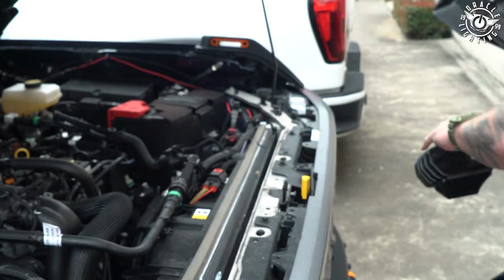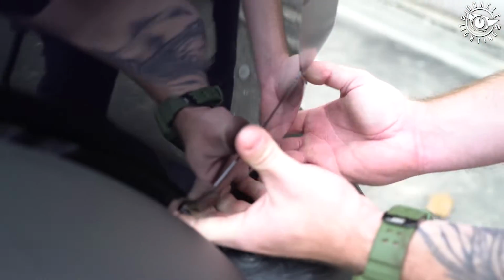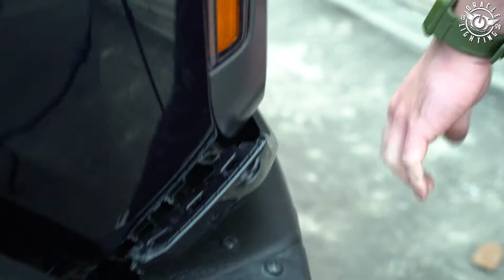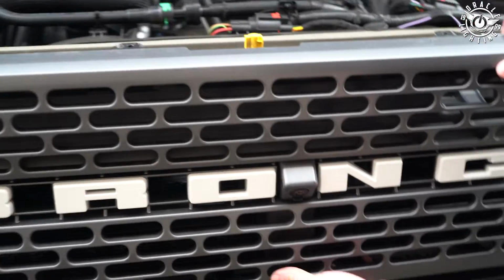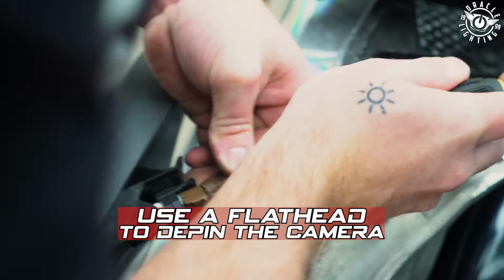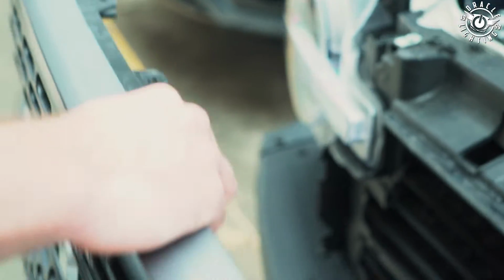Ford Bronco LED Headlight Halo and Light Bar Colorshift Kit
Looking to modify your vehicle’s headlights for a customized, eye-catching style? The ORACLE Lighting halo kit for 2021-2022 Ford Bronco Base offers a perfect solution with an expertly-crafted design, brilliant colors with the best quality LED components, and unique features that will satisfy any truck enthusiast.

While some vendors cut corners, we use advanced LED chips that produce an impressively bright output while consuming less power. Our SMD halos feature these chips installed onto a sturdy CAD-designed circuit board that easily mounts to a light housing using the pre-installed 3M adhesive tape backing. Easily control the halos with one of our easy-to-use controllers, and consider the popular ColorSHIFT®, which gives the user RGB control thanks to the 5050 tri-node LEDs that allow you to select any color imaginable.

Using the latest lighting technology, our cutting-edge halo kits for trucks are a great way to personalize your ride with show-stopping looks and industry-leading performance. Stand out from the look-alikes with an ORACLE Lighting halo kit!